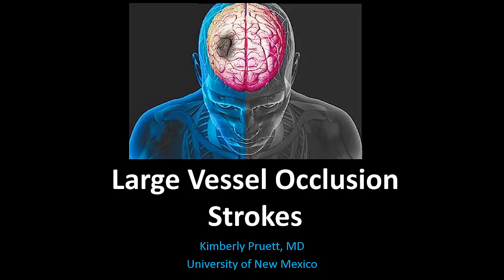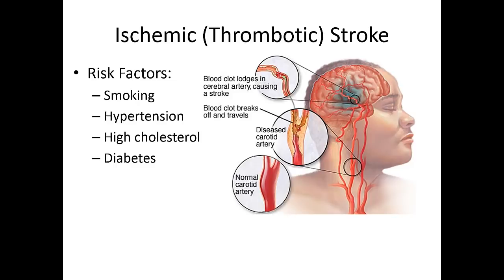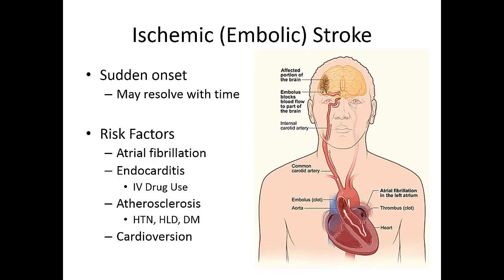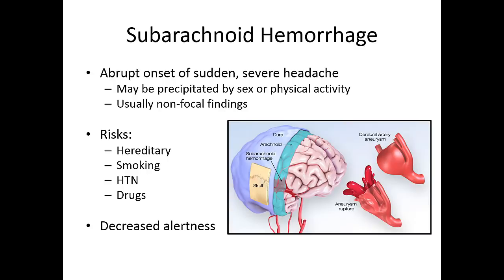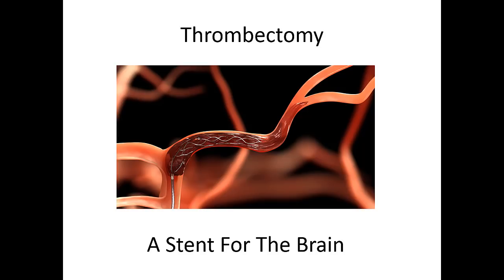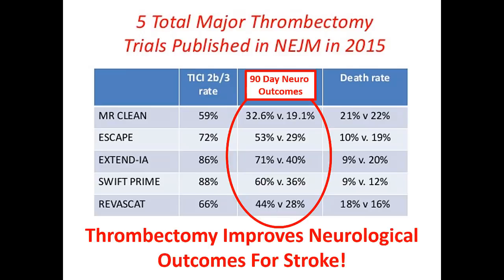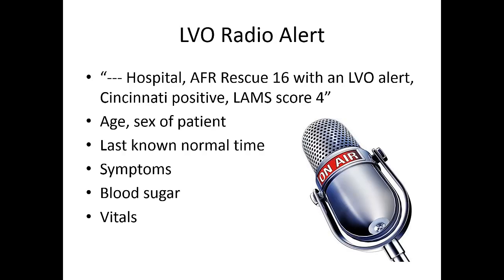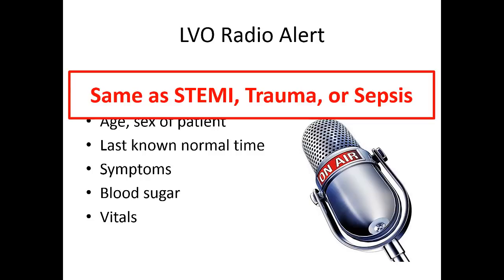Stroke Response Training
In this training, Dr. Pruett covers different types of strokes and best practices for methods of treatment.